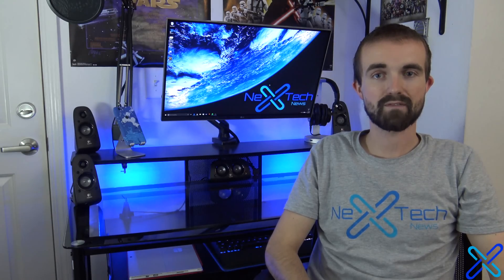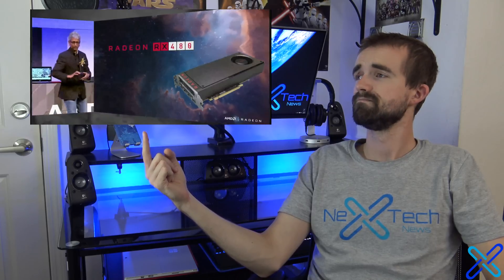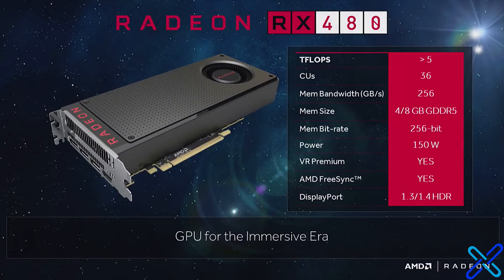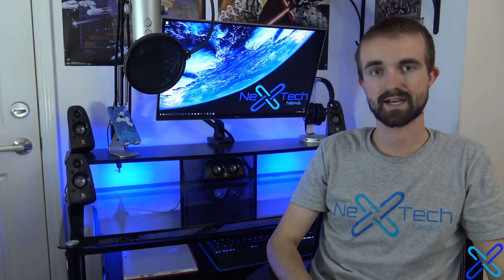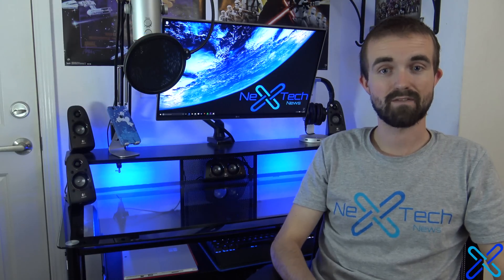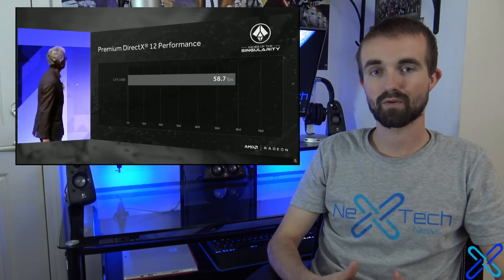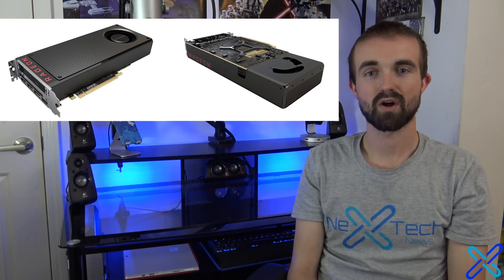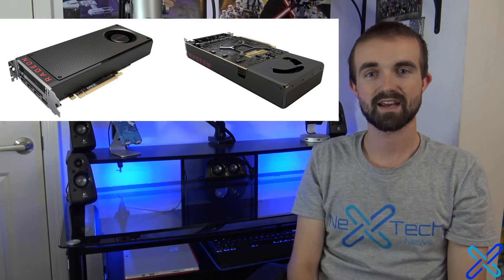AMD Radeon RX 480 Impressions: "RX480=GTX980...?"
So what do you guys think of the AMD Radeon RX480, the first card in the Polaris lineup?
This is Zac with NeXTech News See Yah!